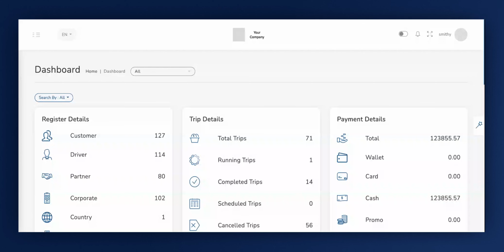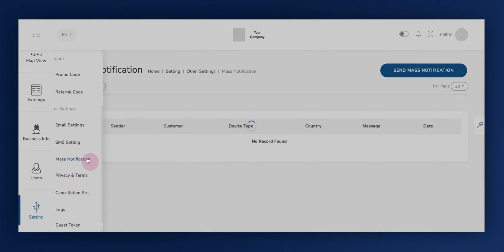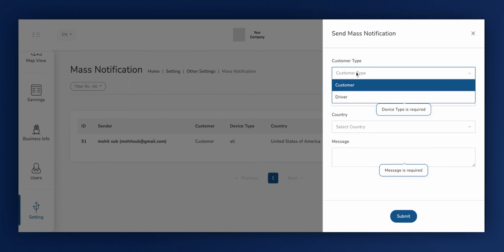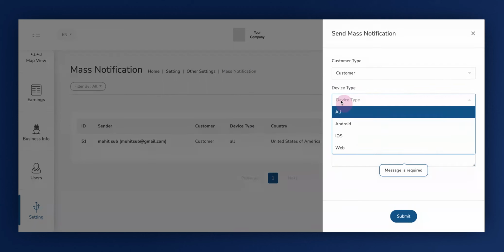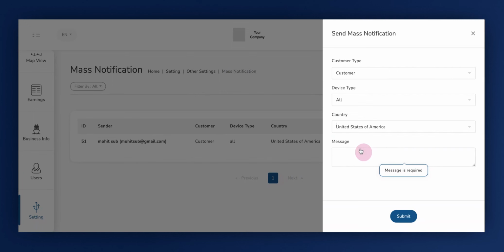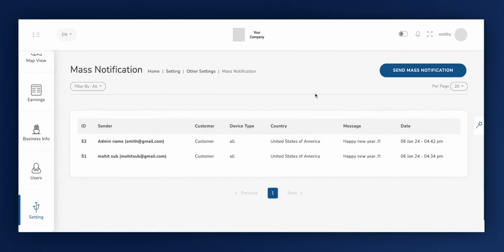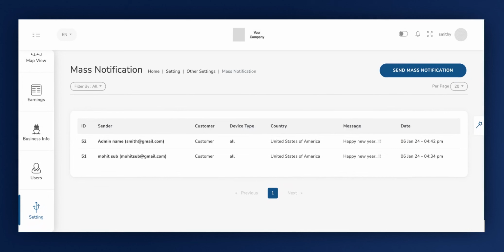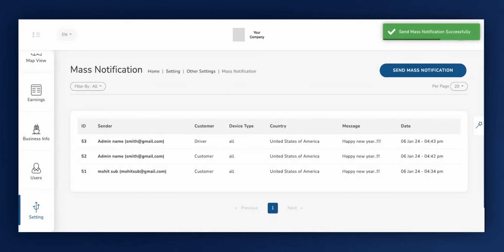Admin Panel - Settings- Mass Notification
Explore the power of mass notification features in our Admin Panel tutorial, enhancing your communication capabilities.